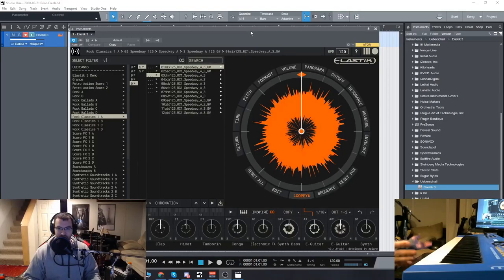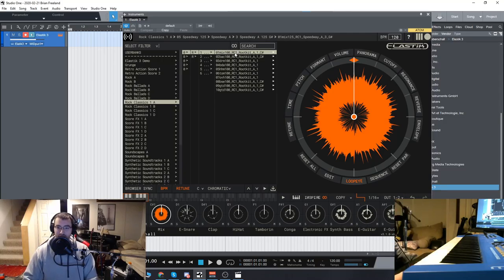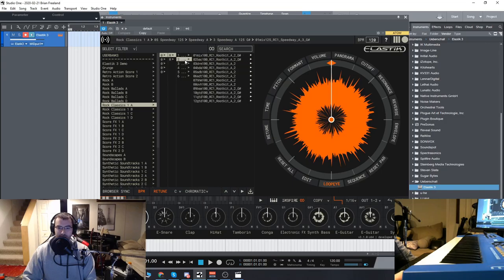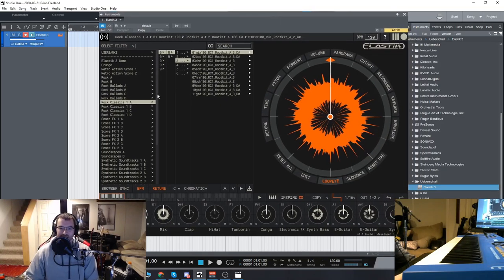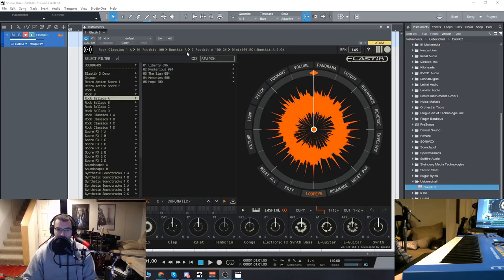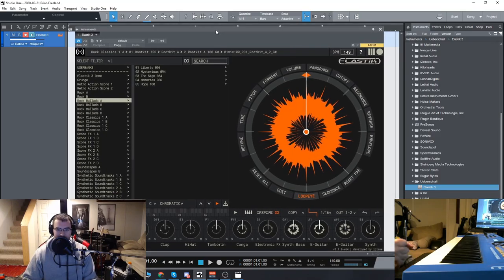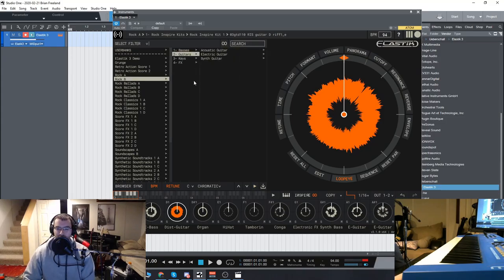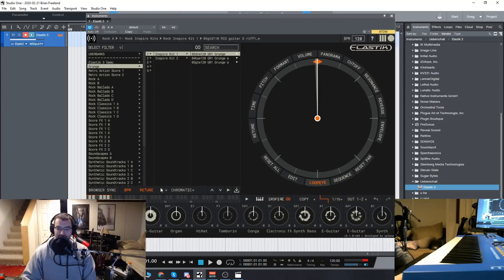Rock out with the Massive Rock Bundle from Ueberschall!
For this deal, we’re bringing you more amazing loops and construction kits from Ueberschall, running in the free Elastik 3 sampling engine (no Kontakt required!)

These products, if you haven’t guessed already, are focused on all things ROCK! From the classic rock ballads we all love, to the screeching solos and catchy choruses of the 70’s rock revolution and beyond, this has a little bit of everything for rock and roll lovers. Coming in at around 18gb of amazing content, this is a sure hit for producers, musicians, and composers alike!

(Offer expires on march 4th 2020)